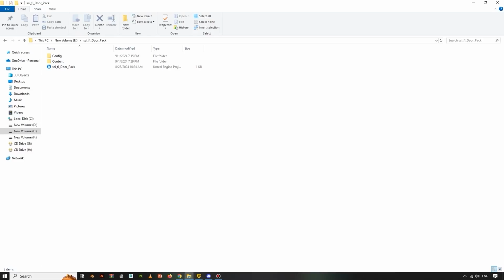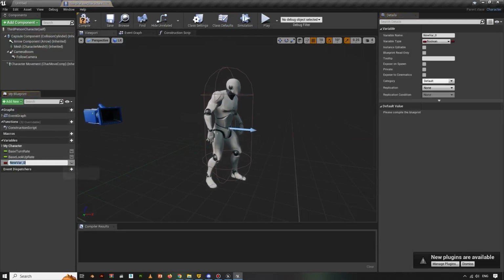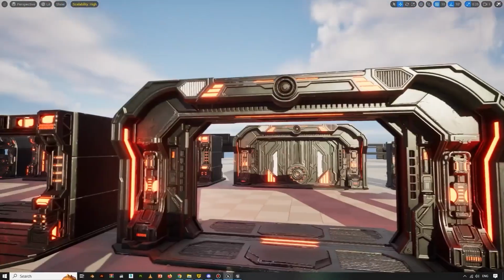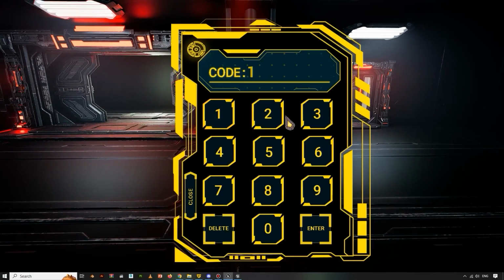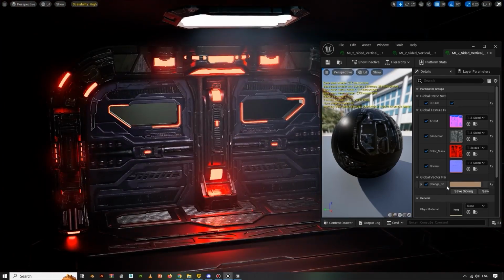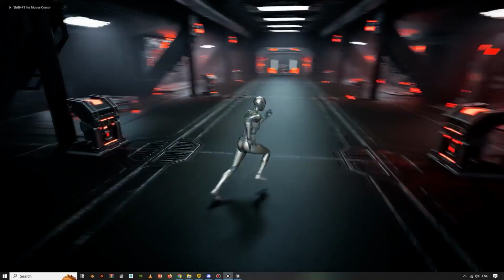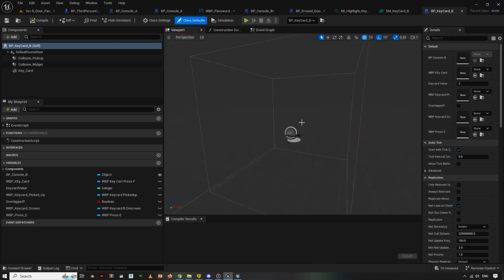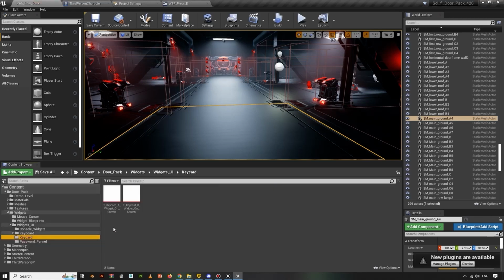How To Use Sci-Fi Door Pack? | Unreal engine Marketplace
Published!
You can also read the pdf.
We are ready to be hired and to work on your sci-fi projects.

🔷TimeStamps Chapter :
0:00 - How to set up project?
2:00 -How do you change 1k textures to 2k?
2:38 - Overview
3:36 - Horizontal door Blueprint
4:34 - Password panel blueprint
6:00 - Material (Change color)
6:42 - Keycard Blueprint
8:05 - Ground door blueprint
8:36 - Sounds
9:19 - Highlight Keycard
10:23 - Unreal engine 4
10:40 - Mouse Cursor Youtube video